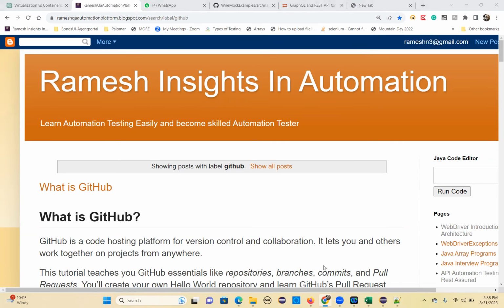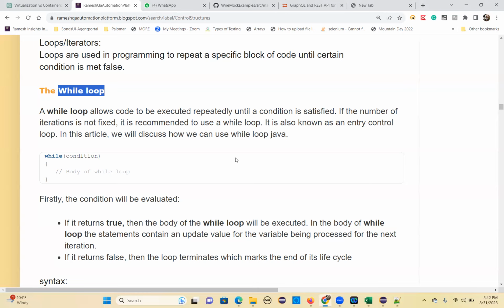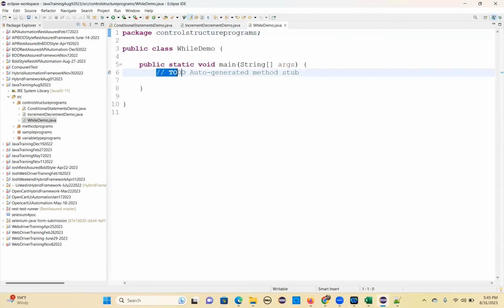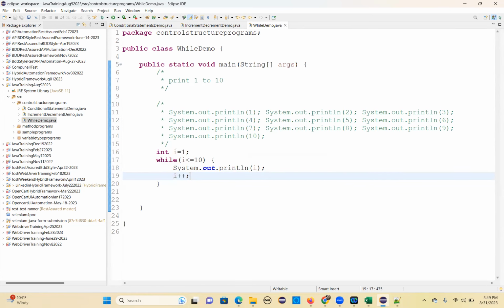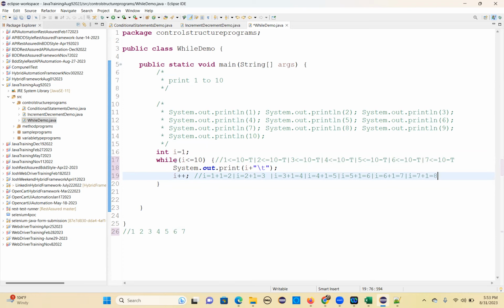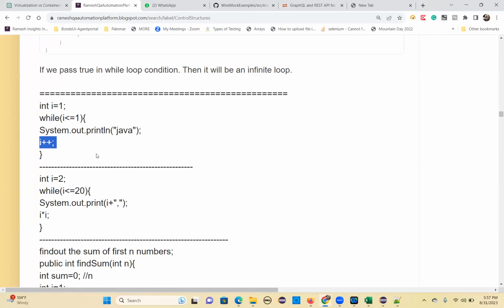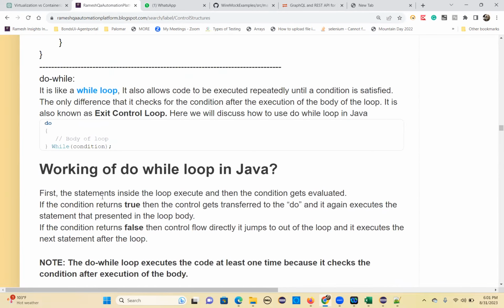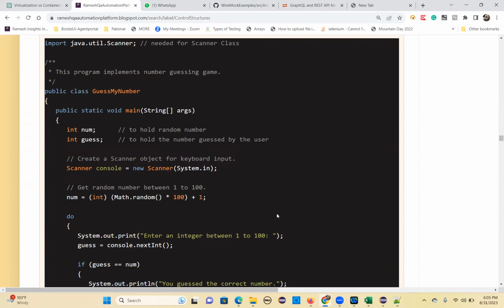CoreJava Loops While Demo Aug 31 2023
CoreJava Loops While /do while Demo theory